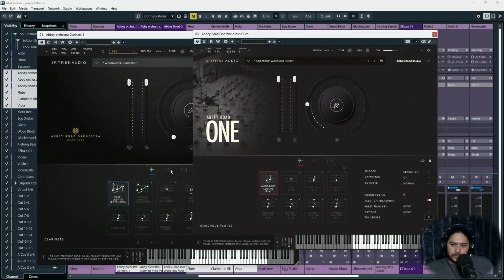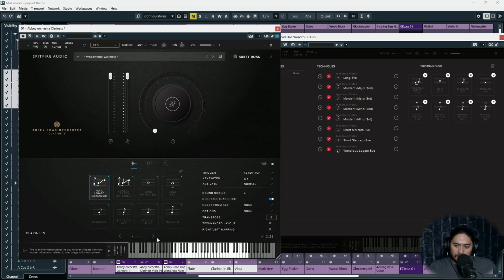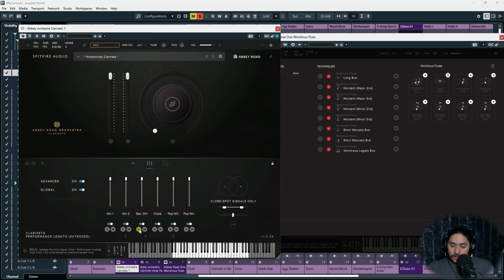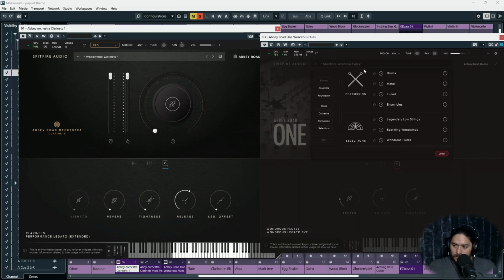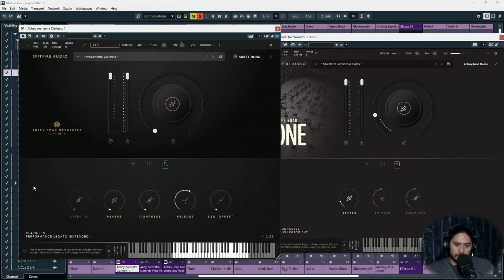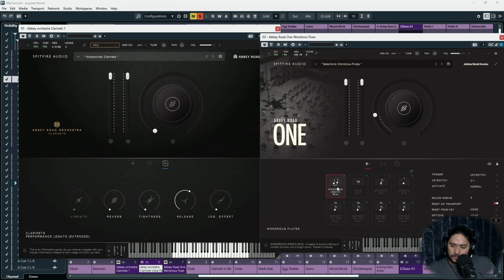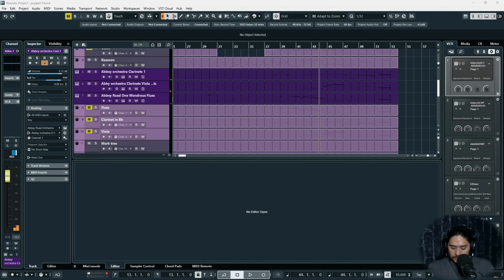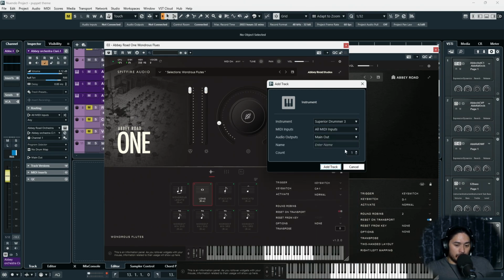Spitfire Audio Abbey Road (orchestra clarinets) and (wondrous flutes) review